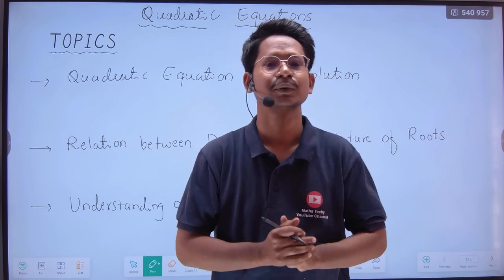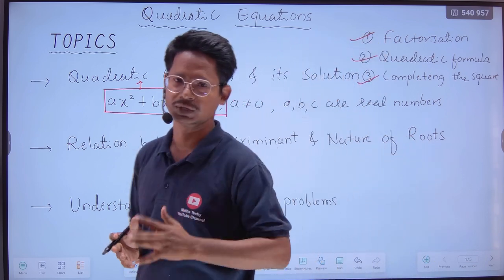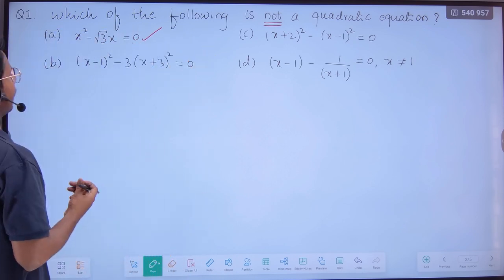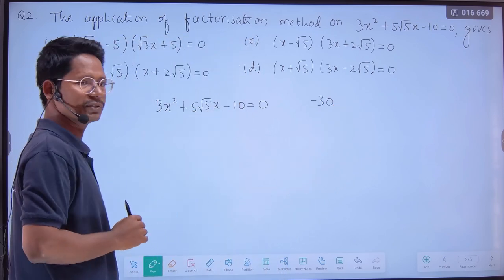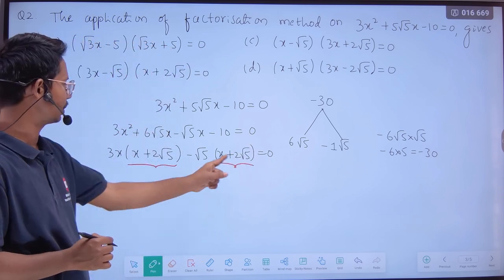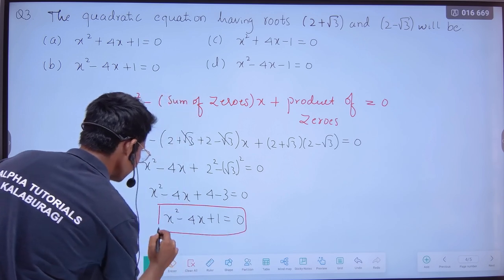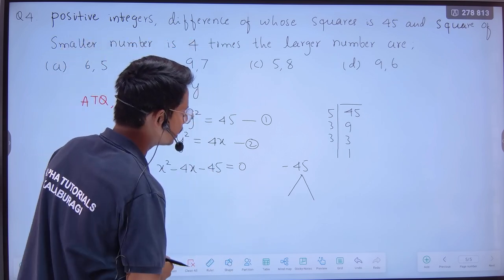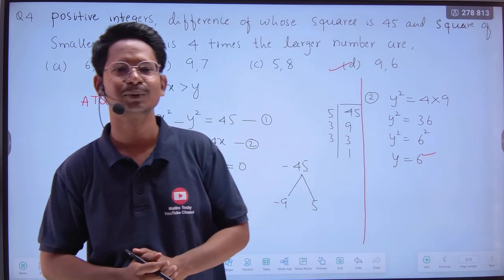quadratic eqautions mcq part 1